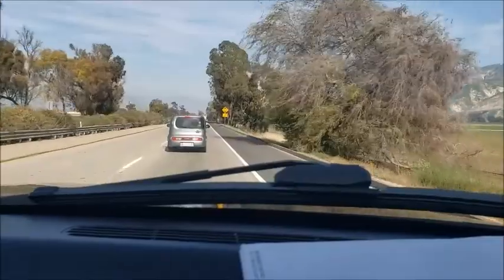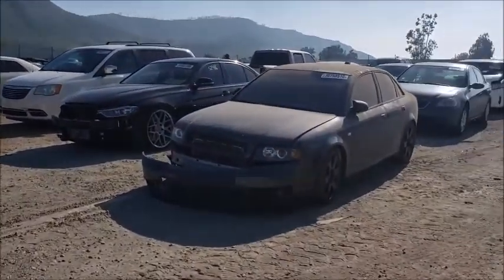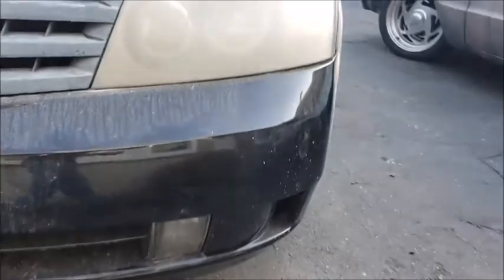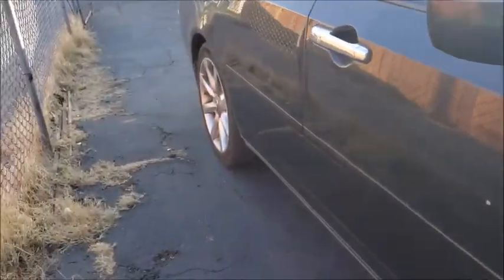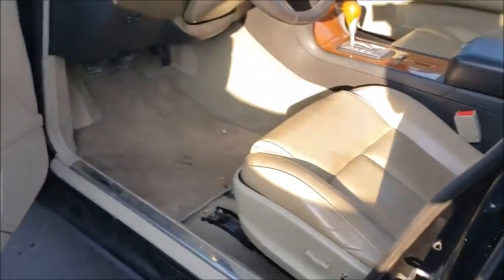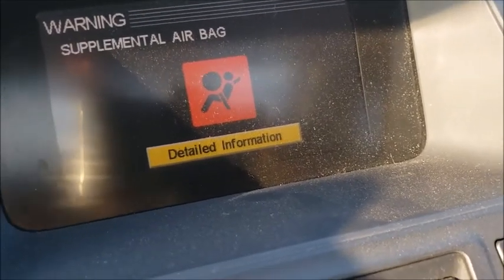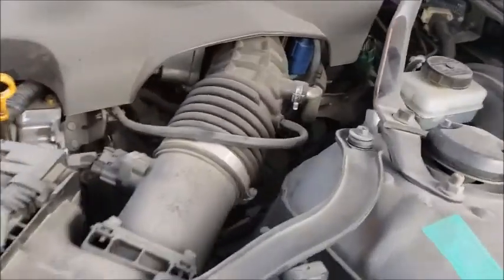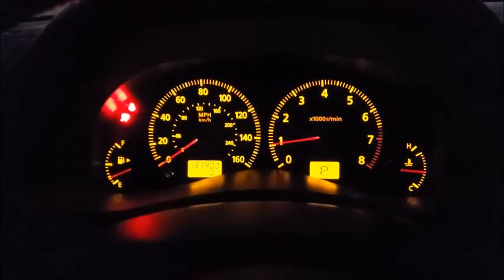2003 Infiniti M45 Copart Rebuild Part 01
In this video you get to see me pick up the M45. do a walk thru of the car. diagnose the misfire...test drive for the first time on the street.